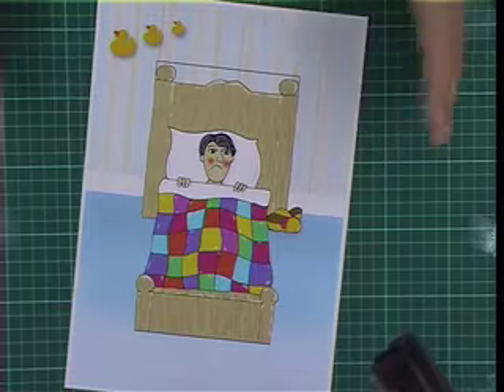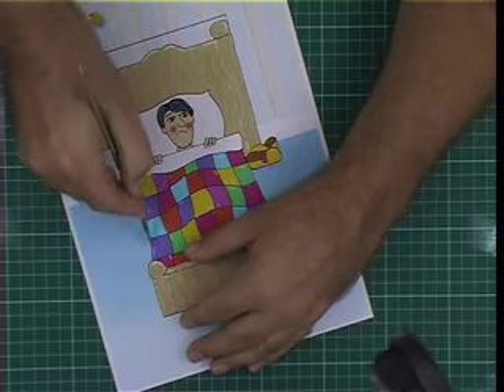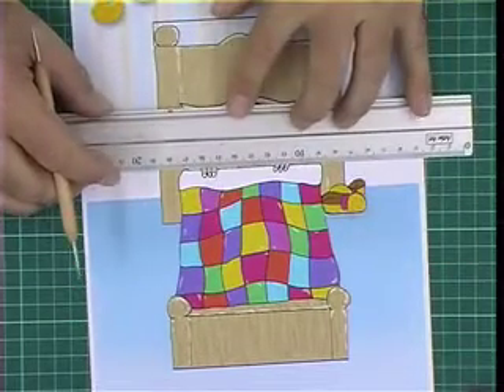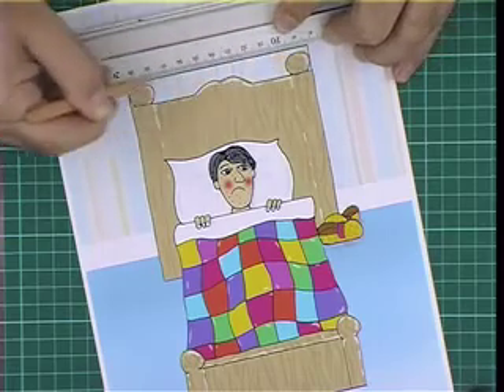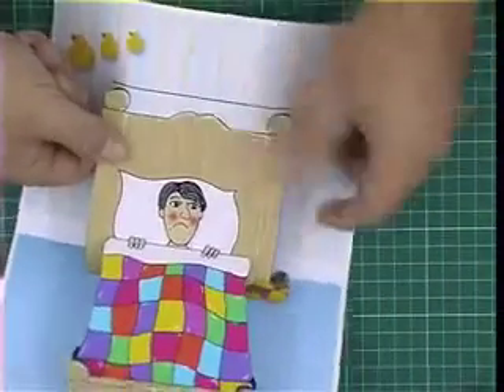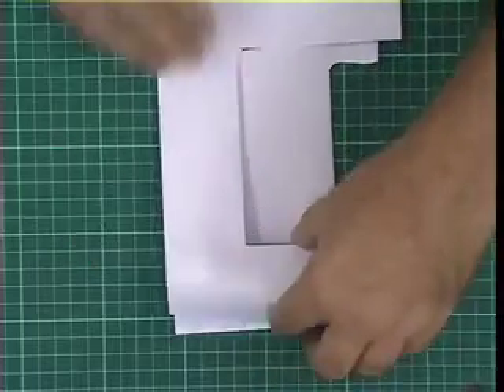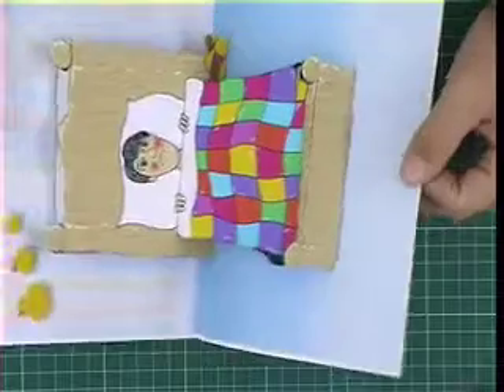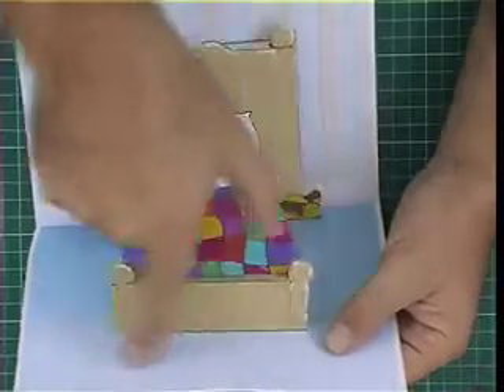Robert Addams 1st Pop Up Card CD - Get Well Male/Female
pop up card instructions.